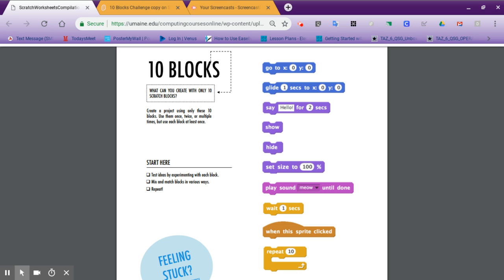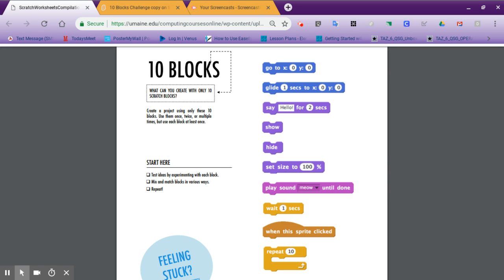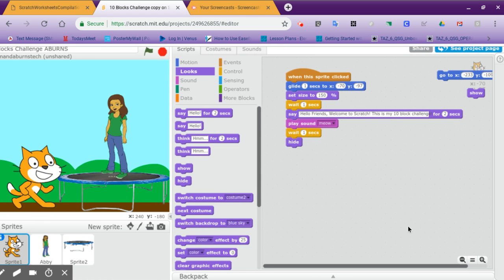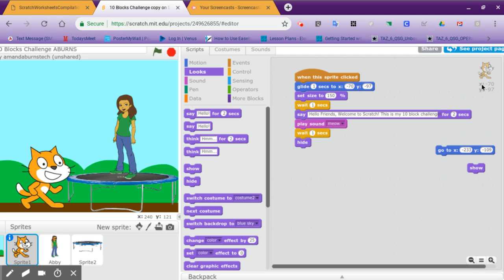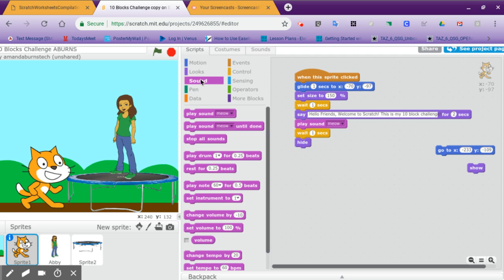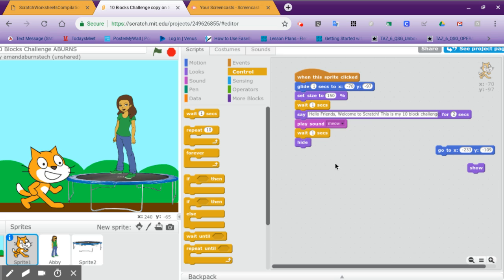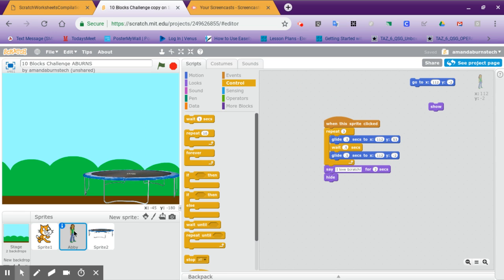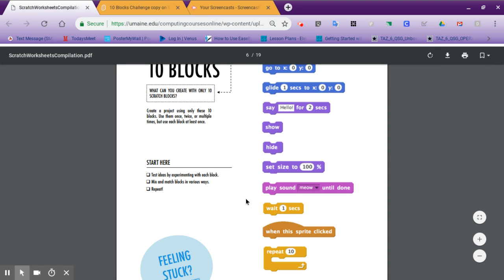Crompond School's "Got an Itch, Scratch It!" October Challenge Video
2018
created by Amanda Burns